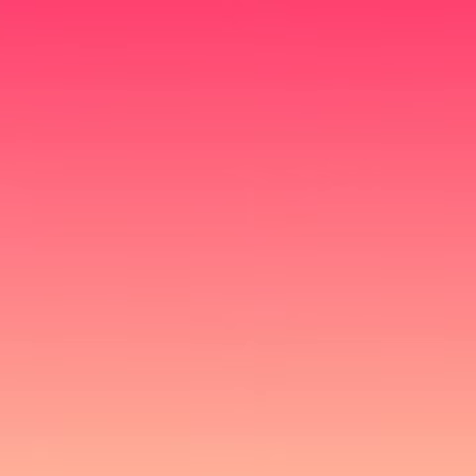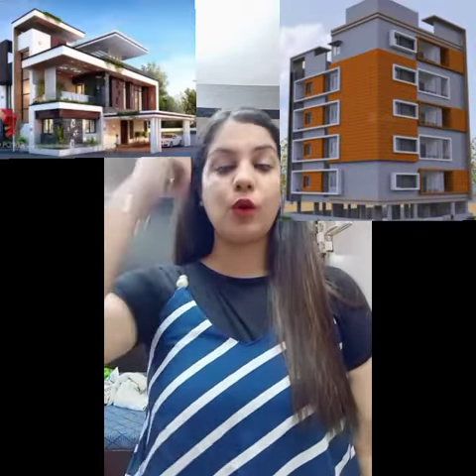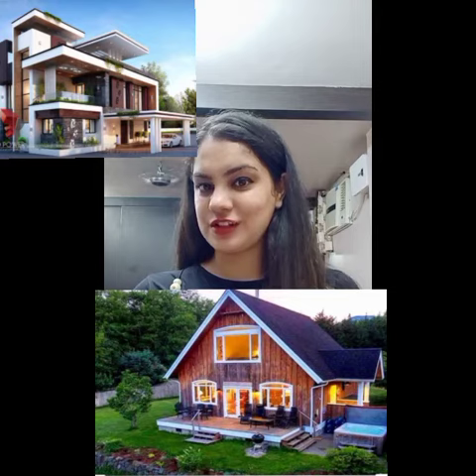Let's learn about different Houses